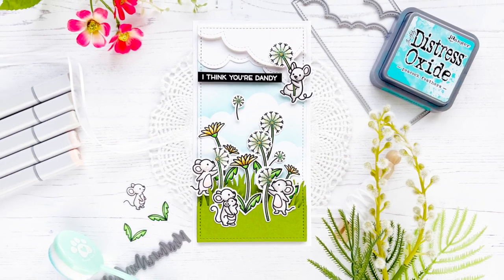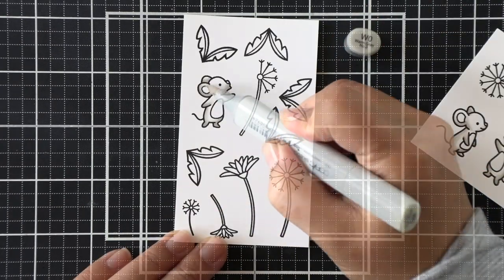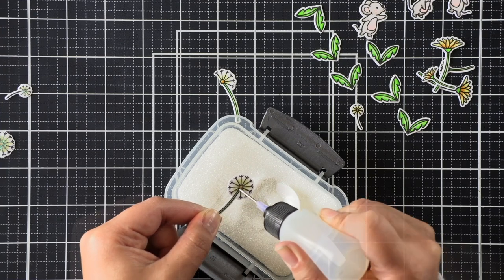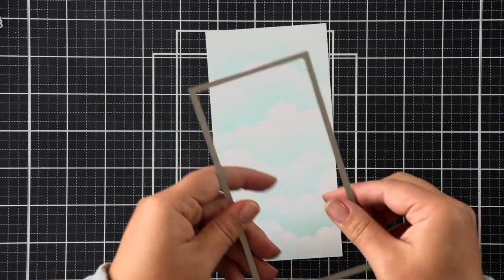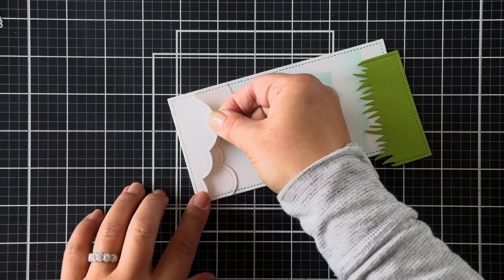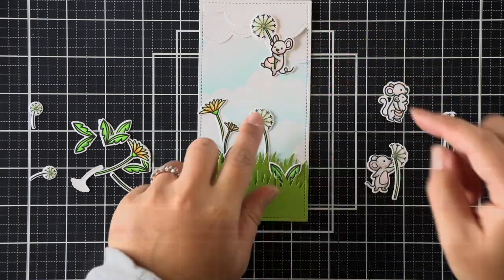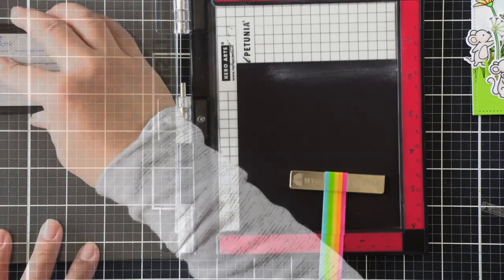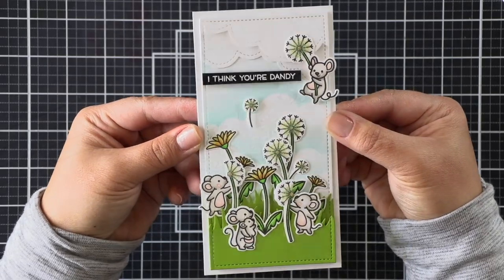Spring mini slimline card with Caly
to see our products, more ideas and inspiration! In this video, Lawn Fawn Inspiration Team member Caly shows us how to make a sweet Spring mini slimline card featuring Dandy Day!

• 80 lb. cardstock - white